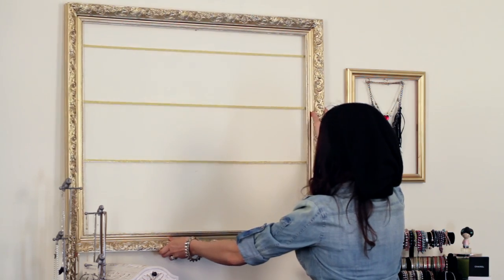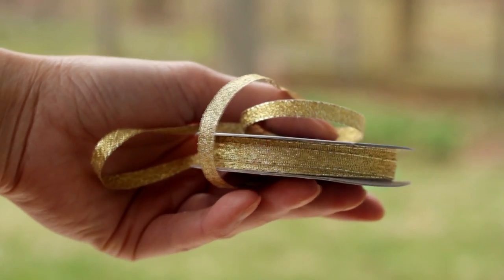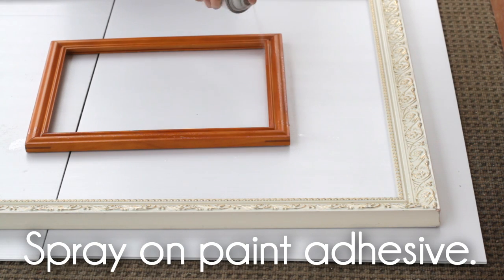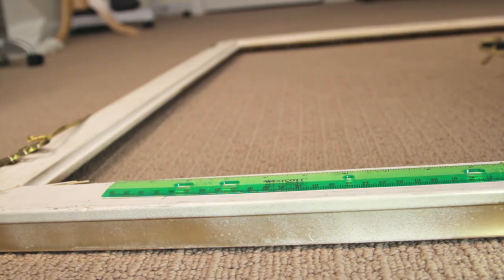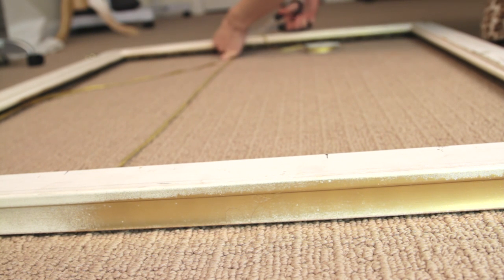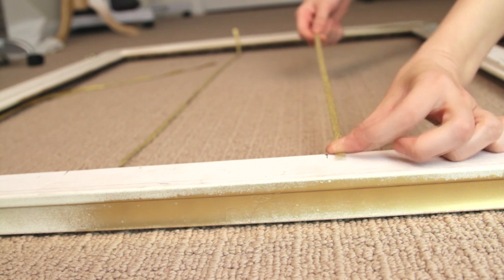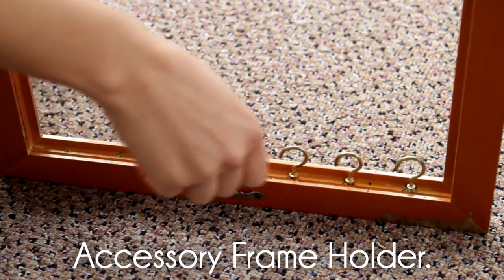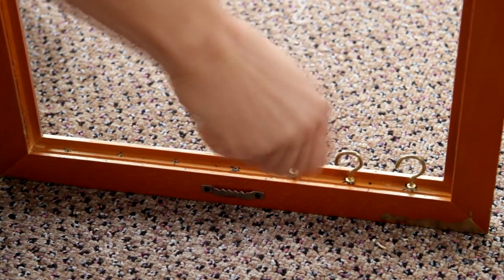DIY Sunglasses Display Frame and BONUS tutorial!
Anneorshine shares with us a chic way to show off your sunglass frames in a frame!
Who says you can't be crafty and stylish? Anneorshine shows us how!

Thank you to Anneorshine for being a part of the Disney network on YouTube.